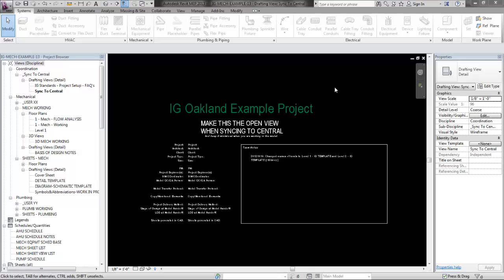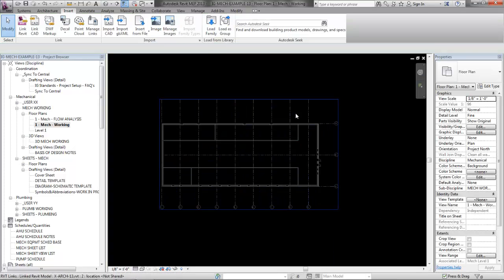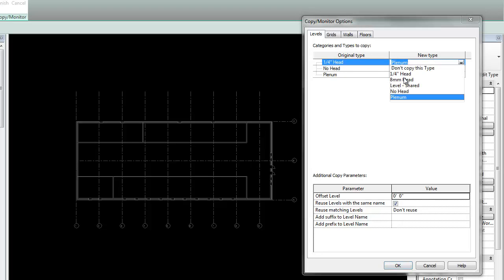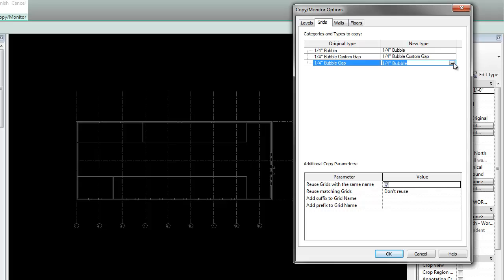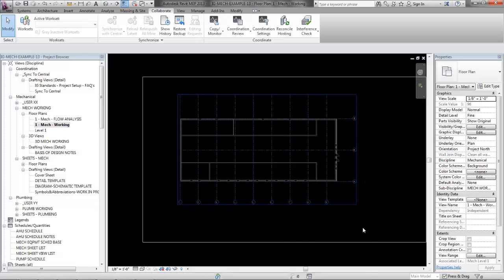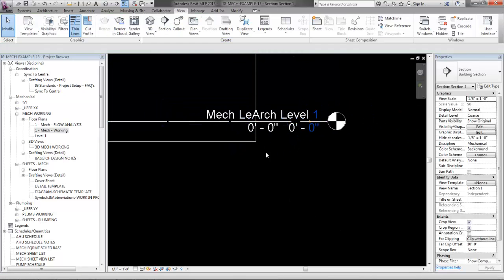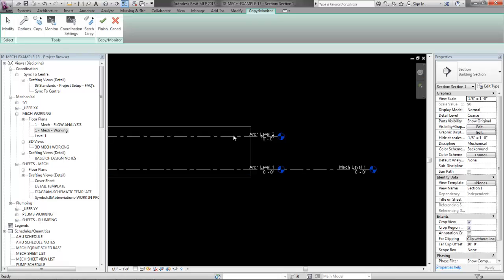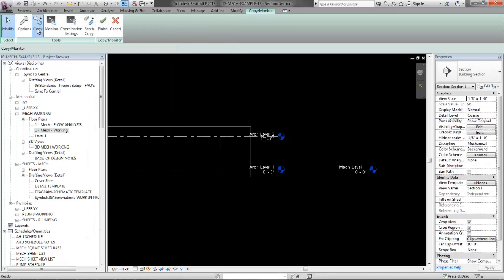How to Copy/Monitor Grids and Levels for MEP in Revit 2013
In this video I show how to copy/monitor grids and levels from a linked model.